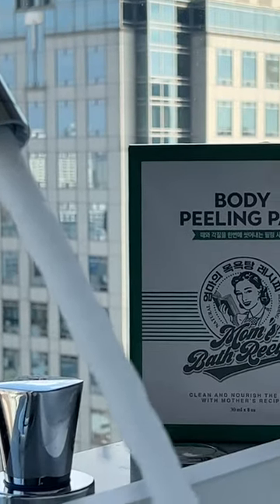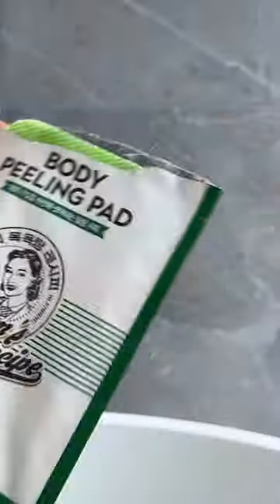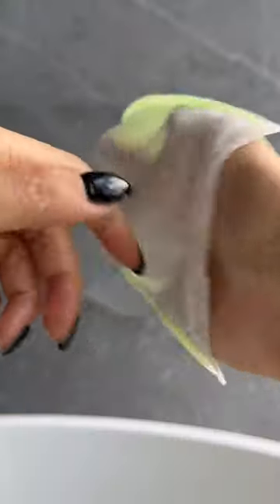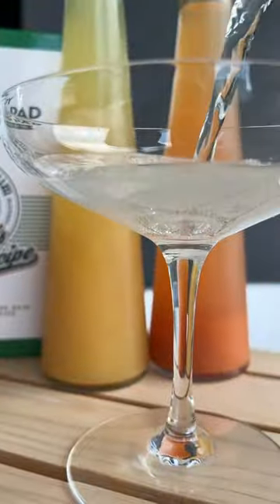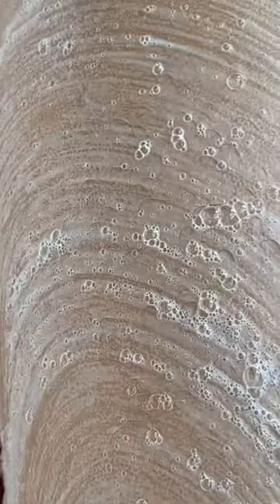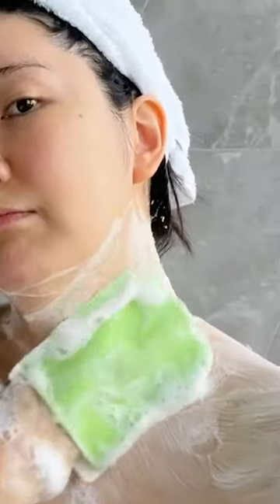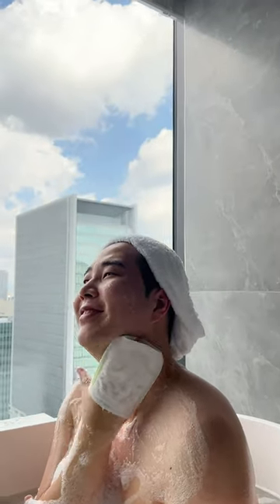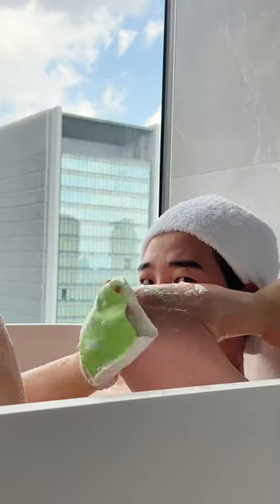Get that Spa-Level experience at Home with THIS💚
Have you ever seen this in Korean dramas while the character uses this at Public Bath House?  Mom’s Bath Recipe’s Body Peeling Pad brings back so many memories & is the perfect addition to my pampering routine for that Spa-Level Experience at home:)

Right now for 🦄 in Korea,